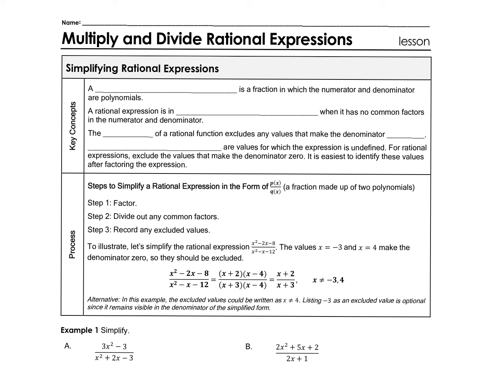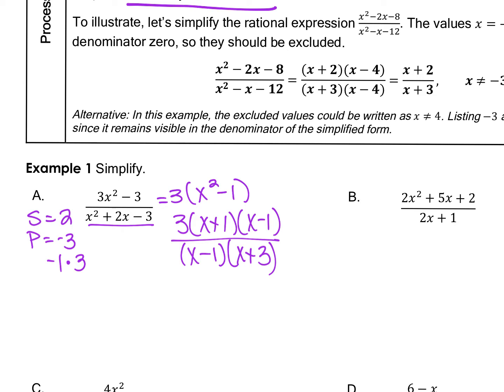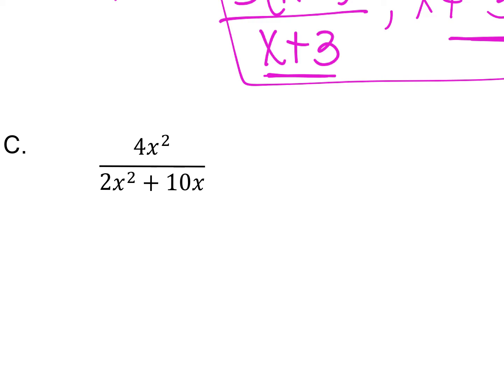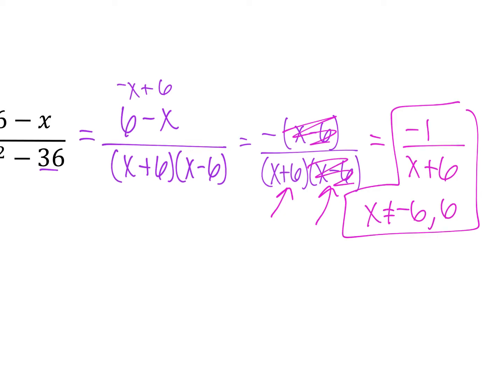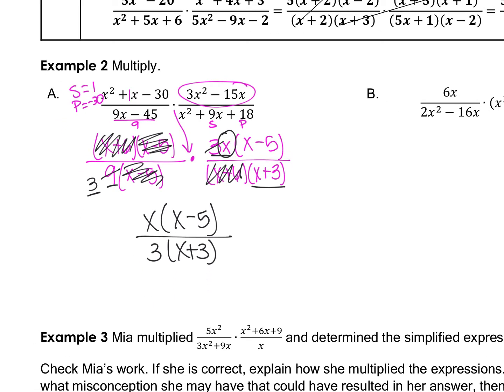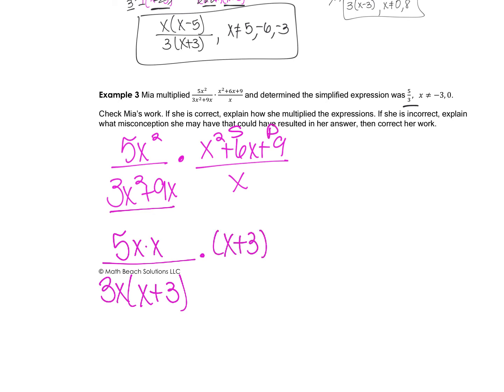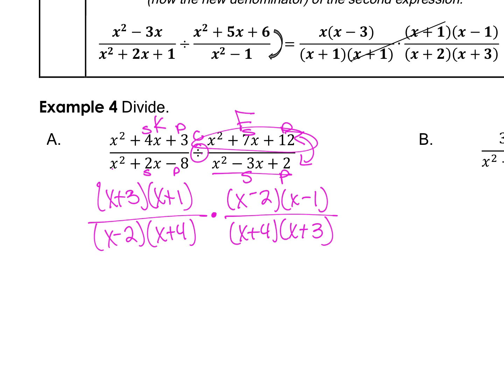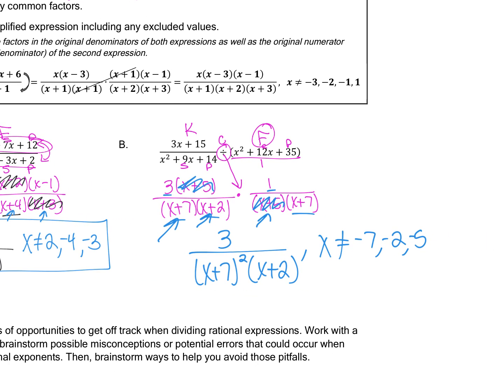Notes 9-4 Multiply and Divide Rational Expressions.mp4